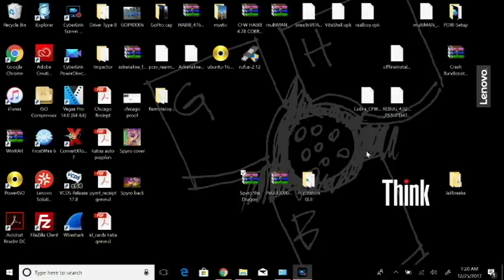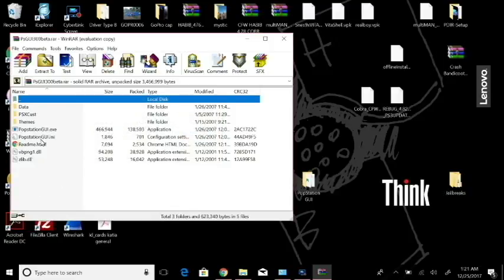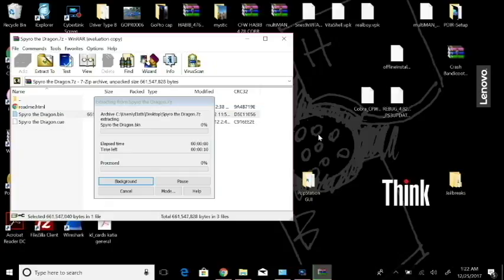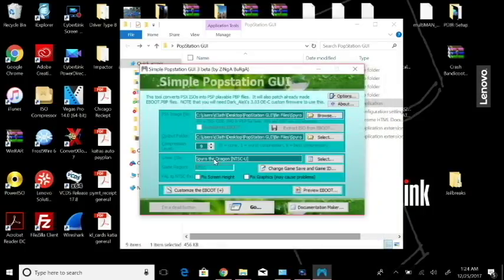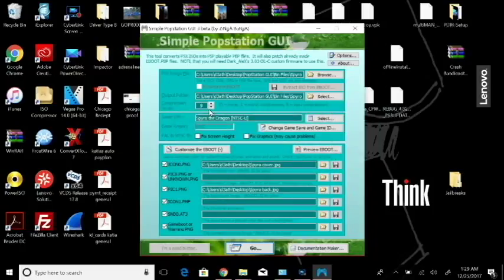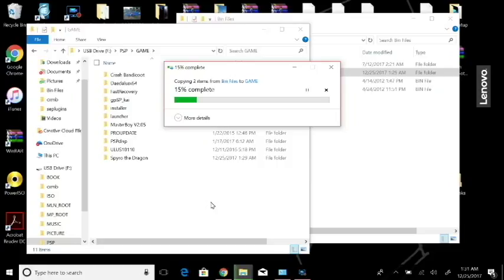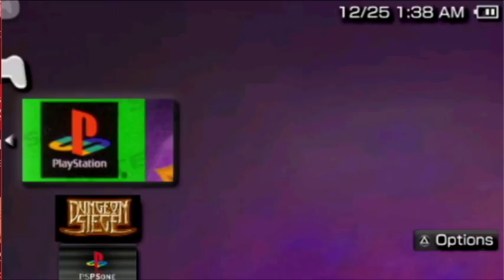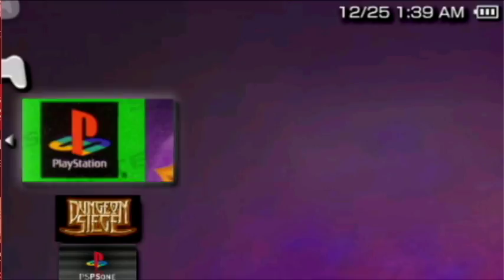PSP MODS Convert PS1 Classics to EBOOT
This is a video on how to convert your PS1 Classics from BIN to EBOOT and run on your PSP running CFW 5.50 or higher.

Step 1:  After Downloading the file above, extract all the files to a folder on your desktop called PopStationGUI so that way we're organized.

Step 2:  Download any ROM or ISO for PS1 and locate the BIN file. For ISO files you will have to Right Click and select "open with" and select your extraction program. Copy your BIN files to your C:/Desktop/PopStationGUI/Bin Files folder.

Step 3:  Run the PopStationGUI.exe and then select Browse for the PSX Image files and select the BIN or ISO you want. The output directory will already be given to you with the EBOOT folder being created in the BIN files folder.

Step 4:  If you wish to select Icon and Background images you can by selecting ICON.PNG witch needs to be 144x80 pixels and PIC1.PNG for background witch needs to be 480x272 pixels.

Step 5:  Hit GO to convert your files to EBOOT, Once completed put your PSP into USB mode and copy your Custom EBOOT folder to the x:/PSP/GAME folder and then run and enjoy.